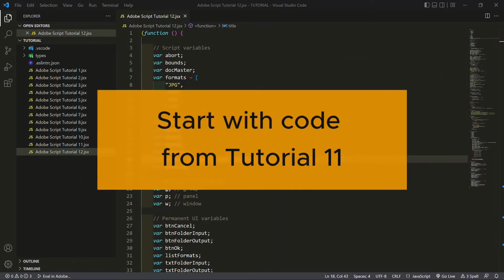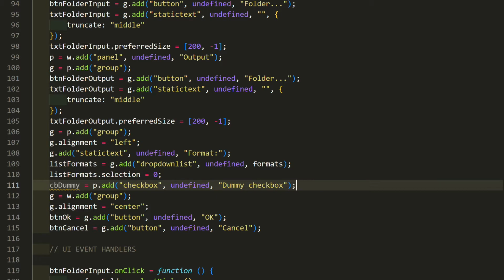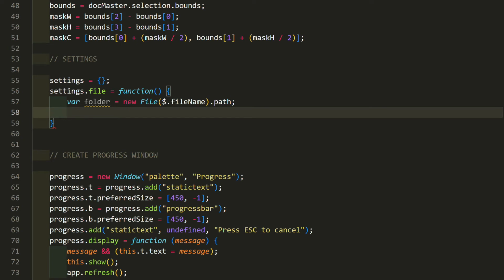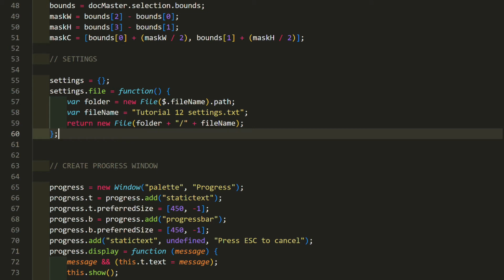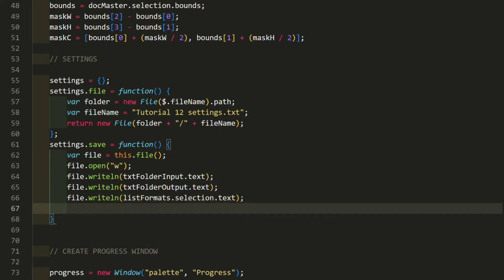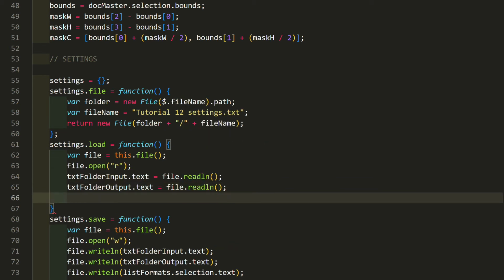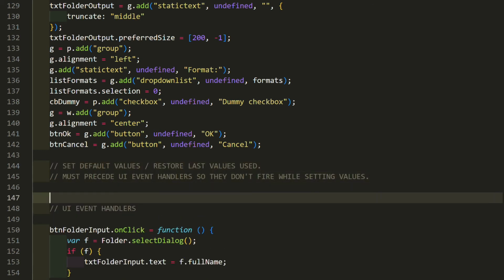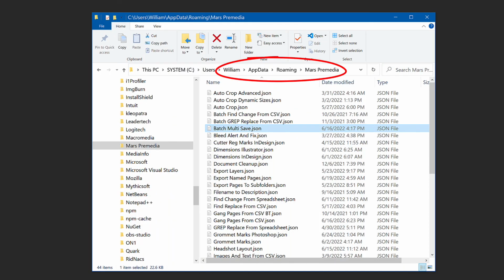Adobe Script Tutorial 12 Save and Load Options Next Time Script Runs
Part twelve of the series we create a text file to store interface options and load the file when the script runs again, to remember settings used last.

EXTENDSCRIPT RESOURCES